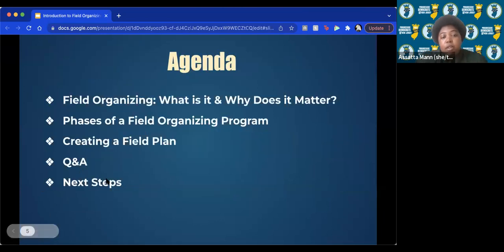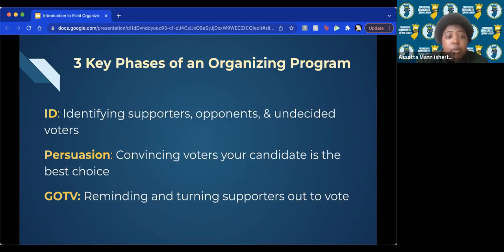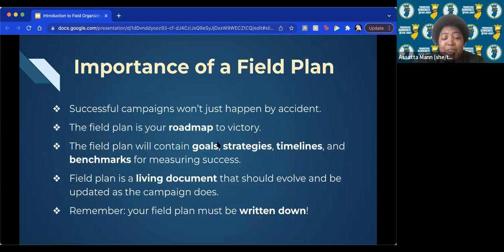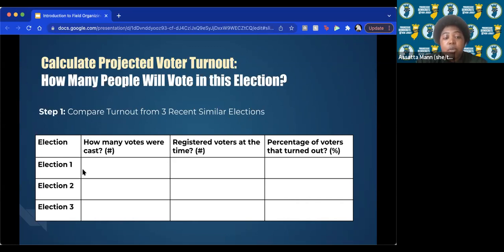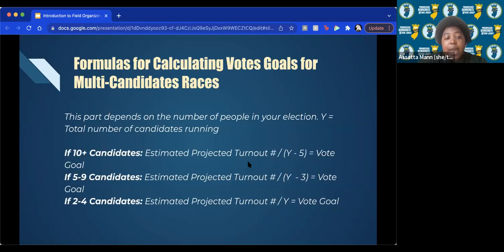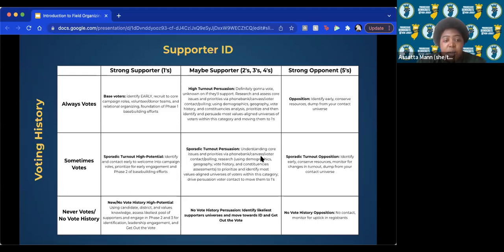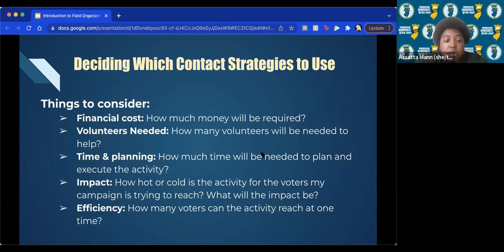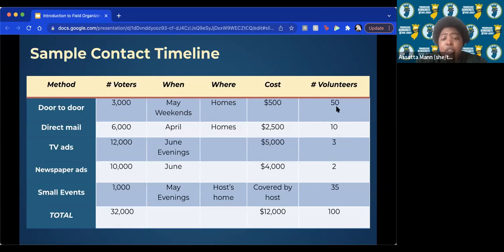Introduction to Field Organizing Training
2/26/22 Introduction to Field Organizing Training